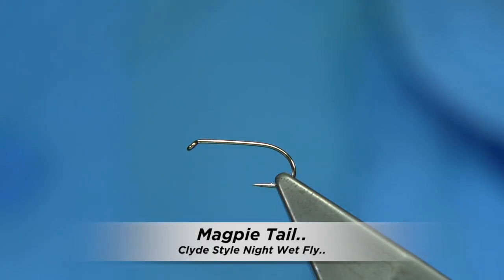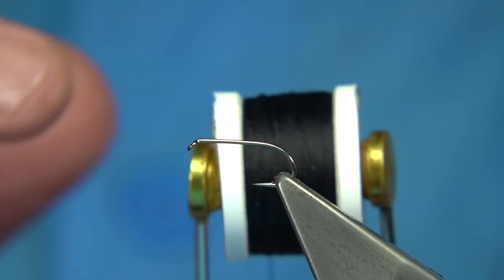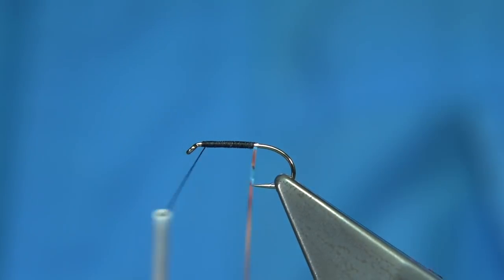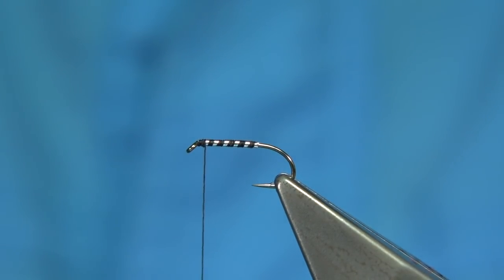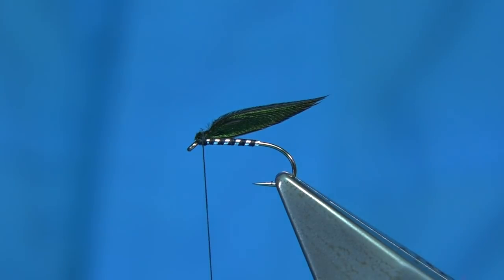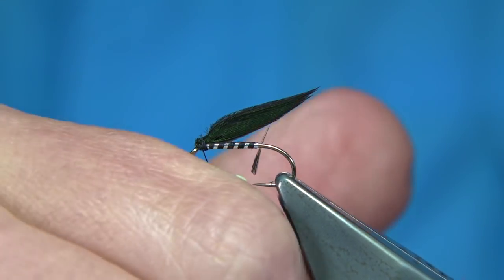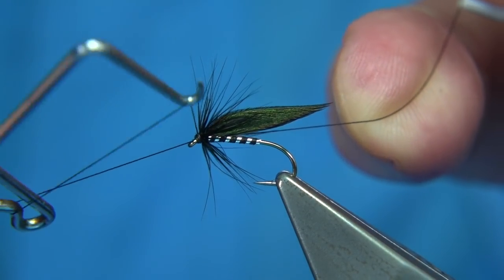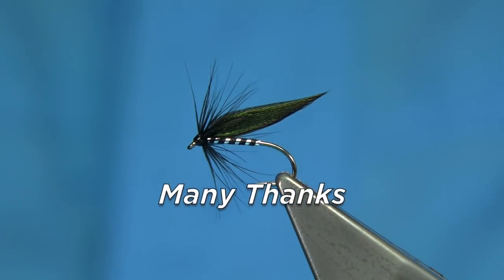Tying a Magpie Tail (Clyde Style Night Wet Fly) with Davie McPhail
Materials Used;

Hook, Fulling Mill All-Purpose Medium size 12
Thread, Black Pearsalls Silk or Uni-8/0
Rib, Small Flat Silver Tinsel
Body, Black Thread
Wing, Magpie Tail
Hackle, Black Hen